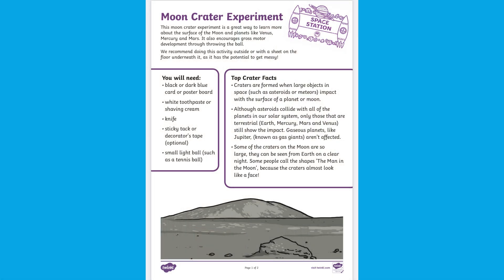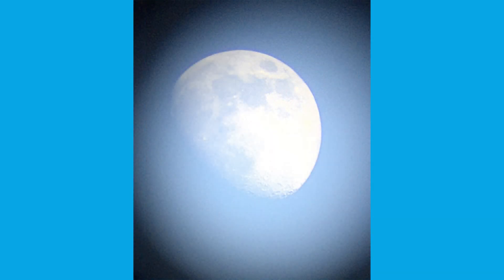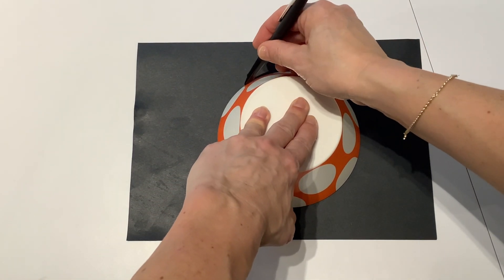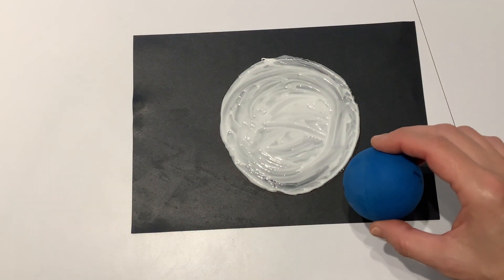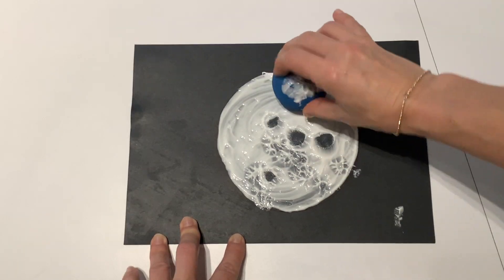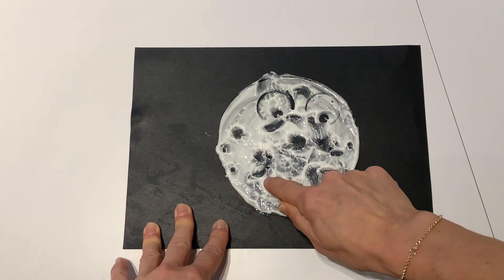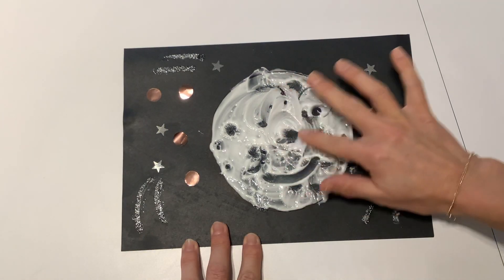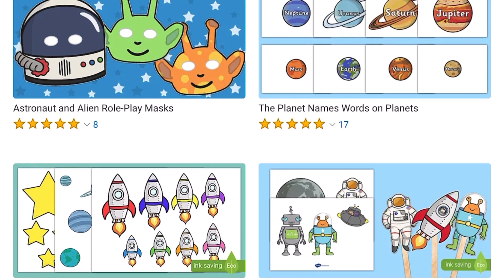Moon Crater Experiment 🌔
Help EYFS children learn more about the moon with this handy Moon Crater Experiment activity. Hit the link to download and join in yourself 🌙

This moon crater experiment is a fantastic resource to practically explore children's questions about the moon and space. Children will develop their fine and gross motor skills and enjoy completing a fun collage activity.

0:00 Introduction
0:13 Questions about the moon
0:23 What are craters?
0:39 Draw a moon shape and cover
0:53 Create craters on the moon
1:09 Use different objects to make craters
1:19 Decorate with space-themed crafts
1:42 Goodbye

Thanks for checking out this Moon Crater Experiment for EYFS kids.

And while you’re here, you can also check out more from the Twinkl EYFS Channel for children ages 0-5 ➡️